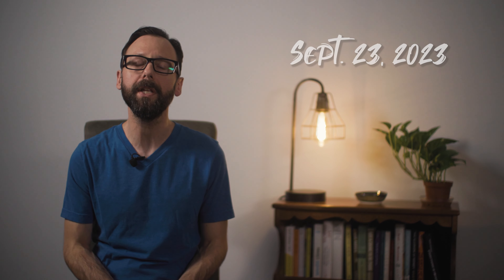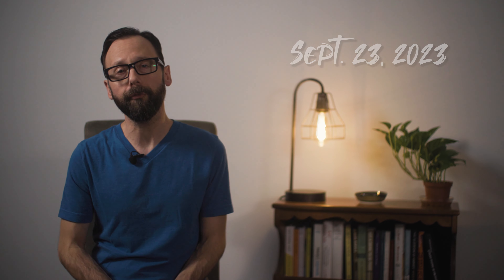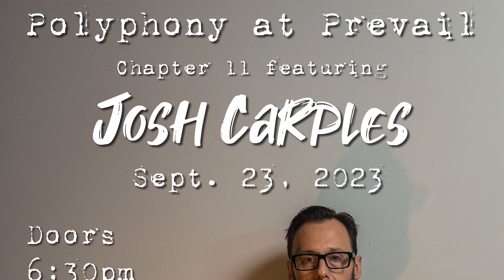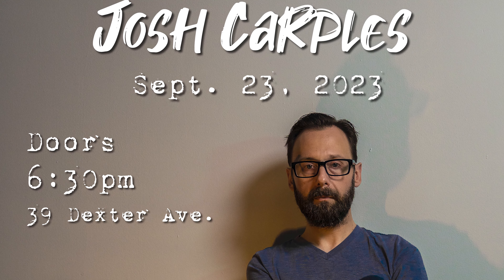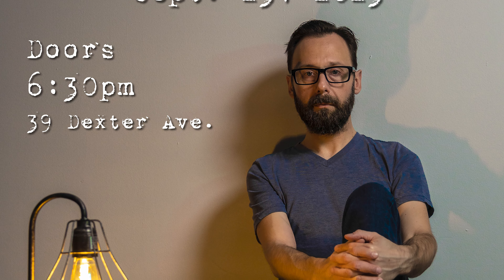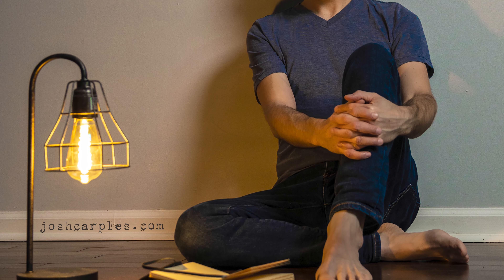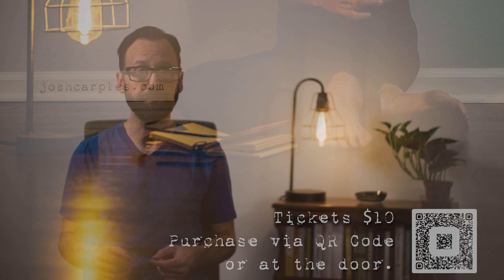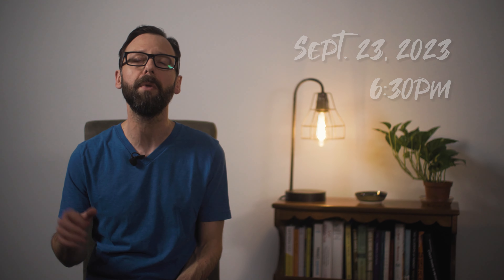Polyphony at Prevail - Sept. 23, 2023